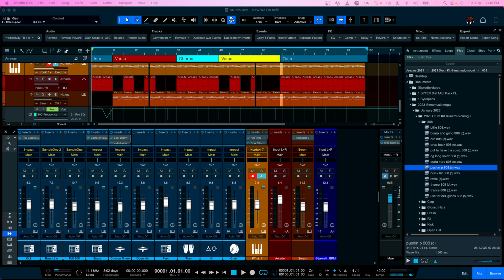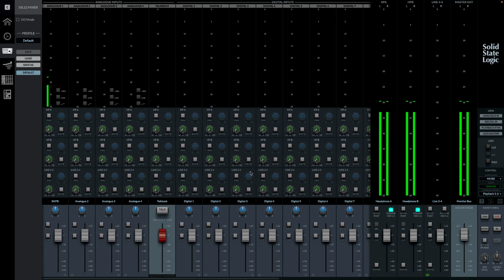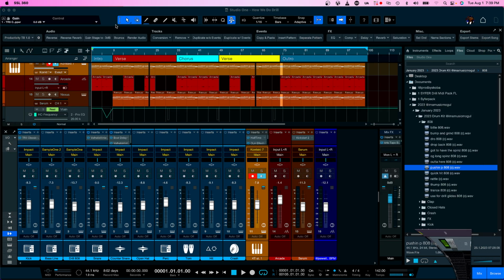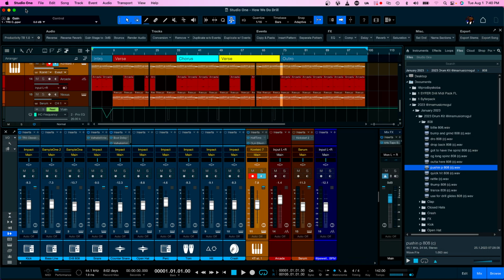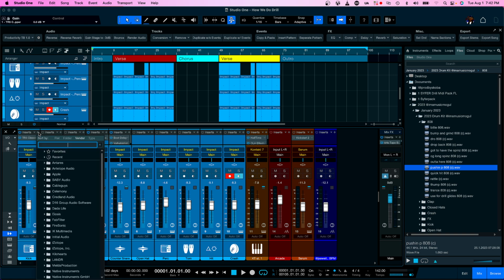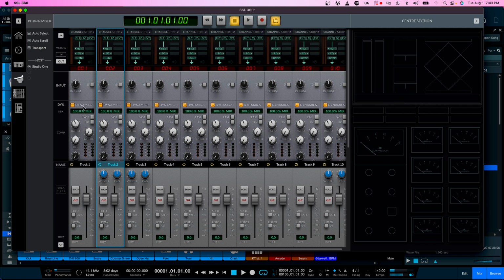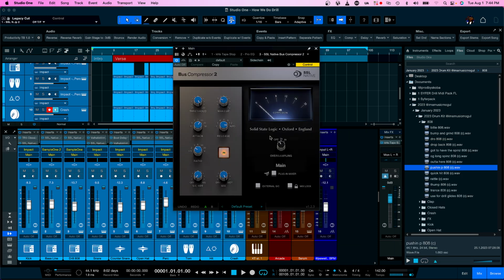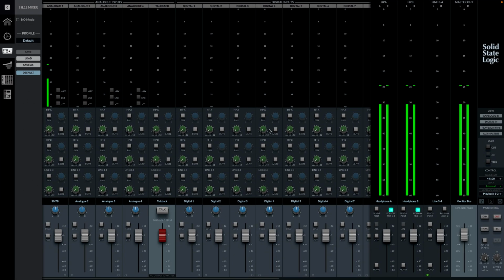Studio One 6 & SSL 360 Transport Setup & Tips For SSL12 MIDI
Today I'll be showing you how to setup your ssl12 & ssl360 to studio one 6 to use transport super simple.

Canon R5
16-35mm LIII
Sigma 18-35mm 1.8 EF
Mke Mic